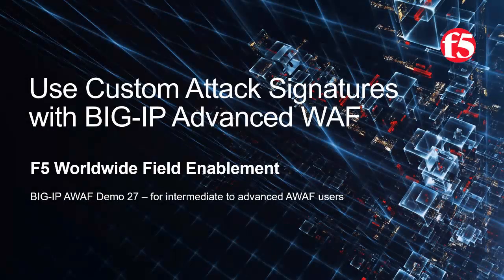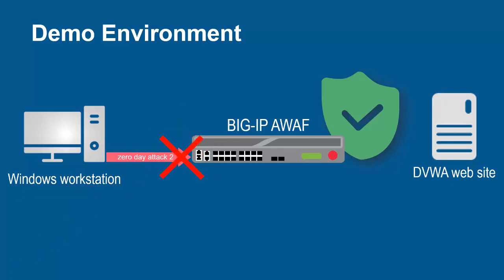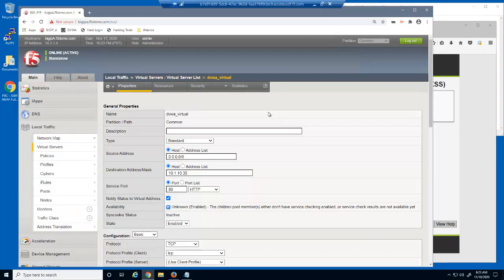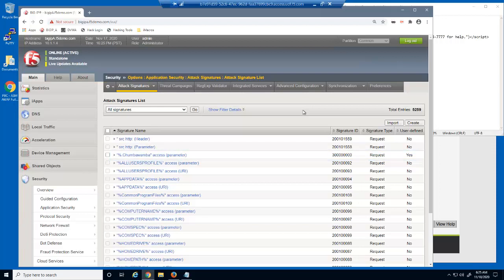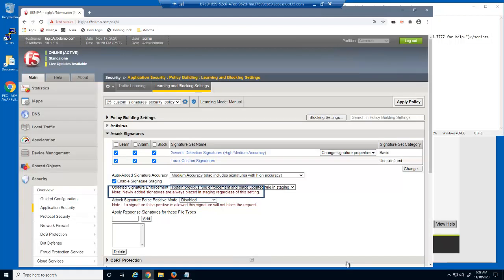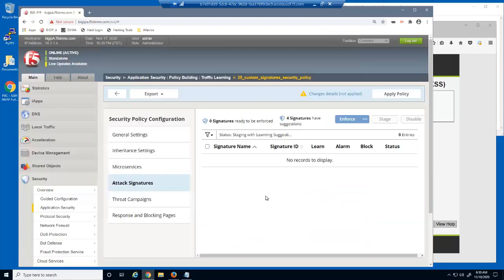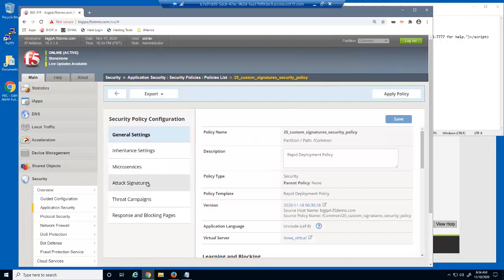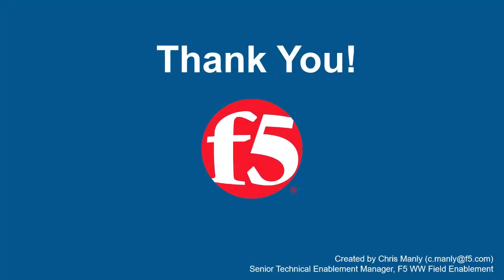BIG-IP AWAF Demo 27 - Use Custom Attack Signatures with F5 BIG-IP Adv WAF (formerly ASM)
The purpose of this demo is to show how a BIG-IP Advanced WAF security policy can use custom attack signatures to block malicious requests. In this demo we will:
1. Show some common attack types which are already blocked.
2. Show a new “zero-day” attack which is not blocked.
3. Create a custom signature to block a zero-day attack.
4. Enforce the new signature.
5. Attempt the “zero day” attack again and show that BIG-IP Advanced WAF blocks the attack.